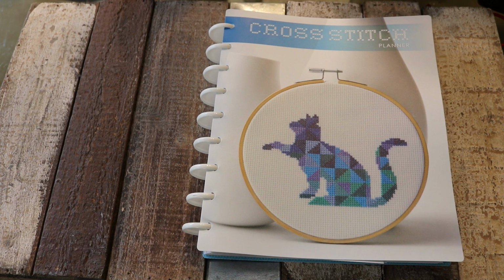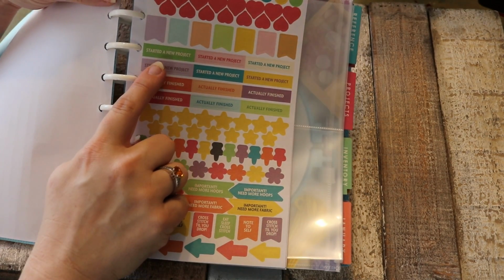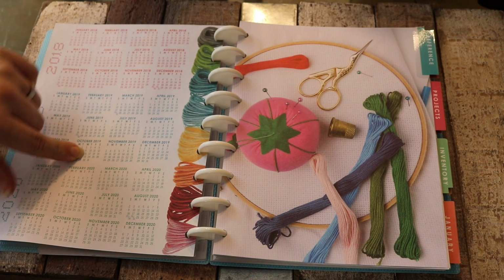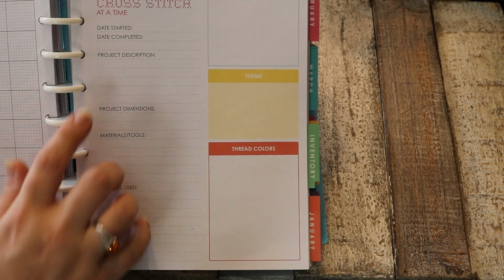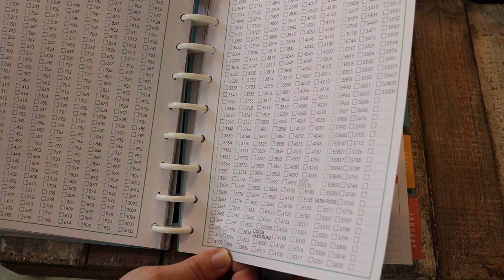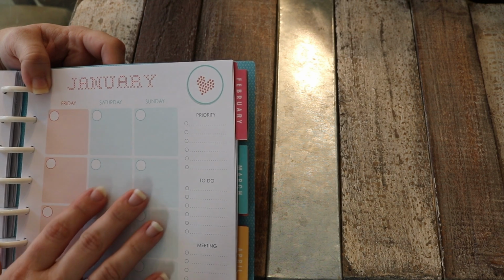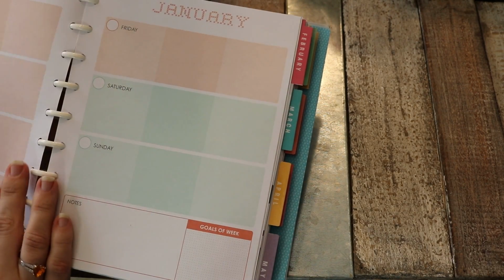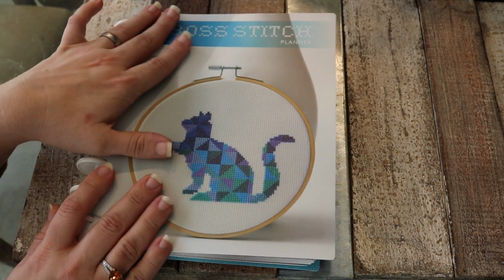Product review: Dimensions Cross Stitch Planner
A flip through and review of the "cross stitch planner kit" from Dimensions/Simplicity.